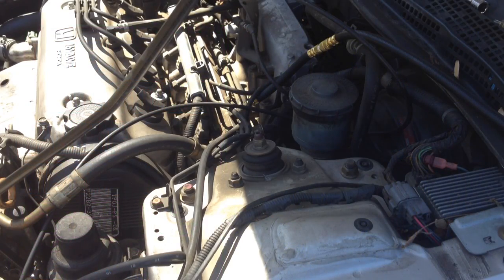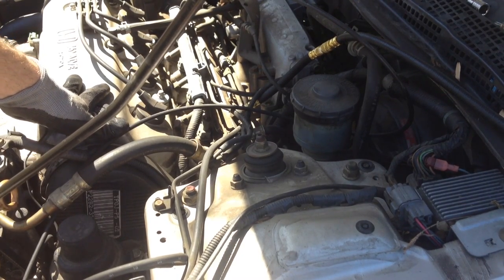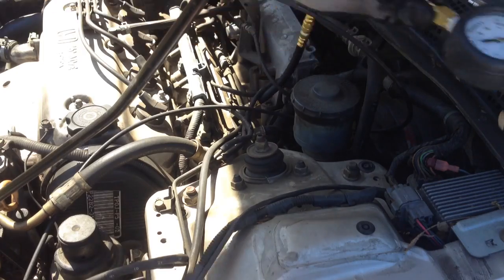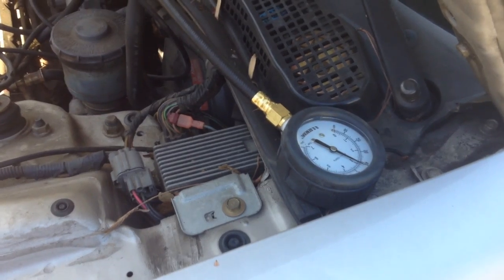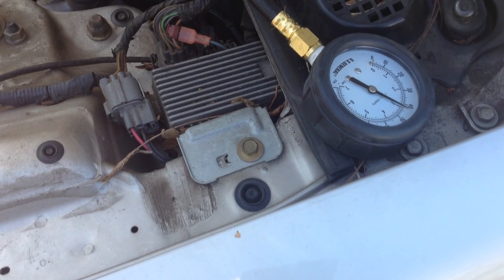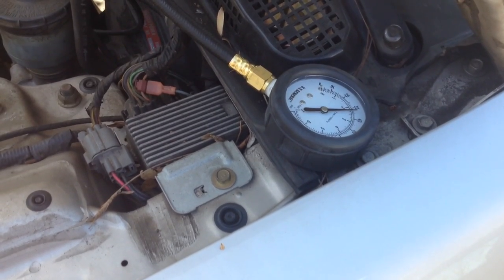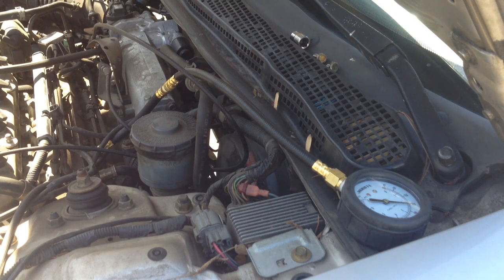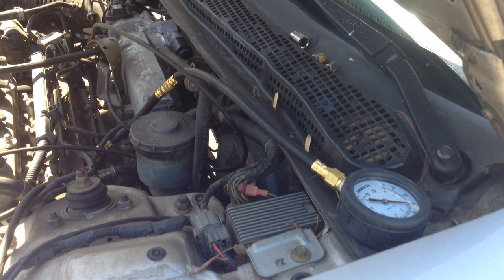Honda Accord Fuel Pressure Testing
In this video I show you how to test the fuel pressure on a 96 Honda Accord. This possibly is applicable to any 94-97 Honda Accord with the 4 cylinder F22 engine both VTEC and non VTEC models. This also is applicable to any Honda but test port locations vary from model to model.